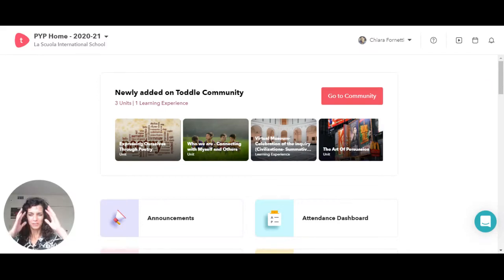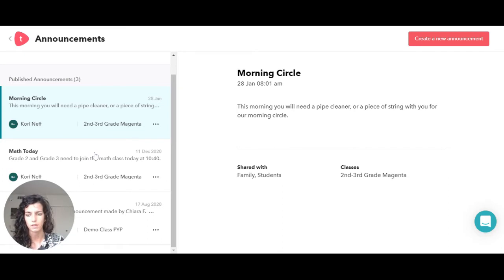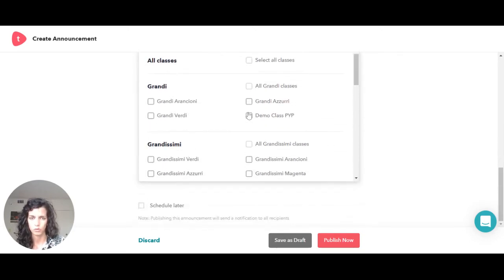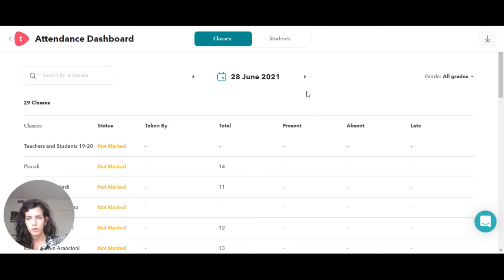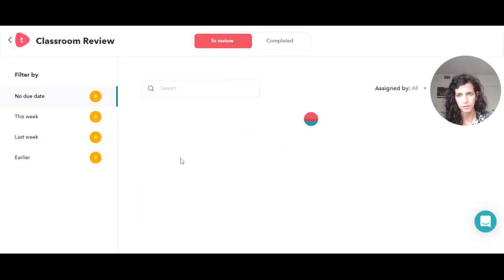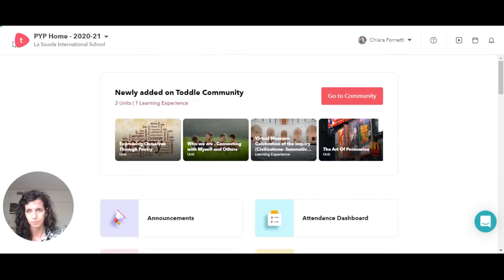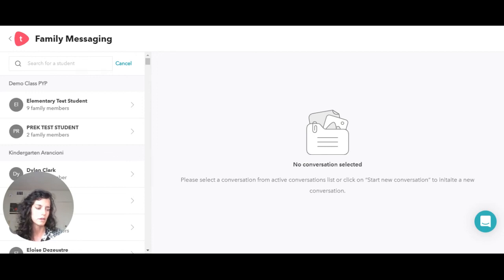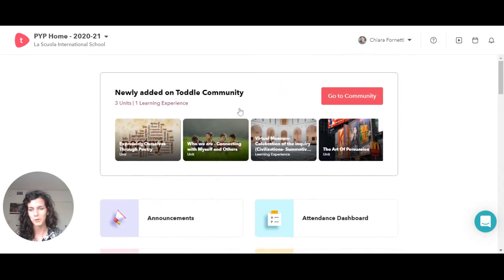Toddle PYP: Teacher main menu and homepage shortcuts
Today we will find out the main menu and the homepage shortcuts on Toddle Educator

Divertiti!

Follow Fifty Shades of Tech!

Fifty Shades of Tech, where we review tech and educational software and platforms and show you the latest in how to's! :)